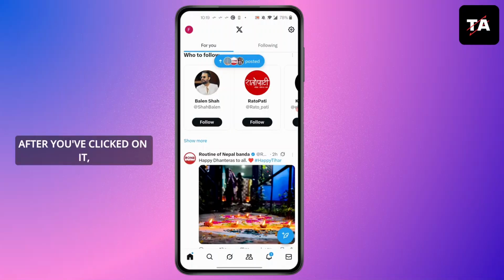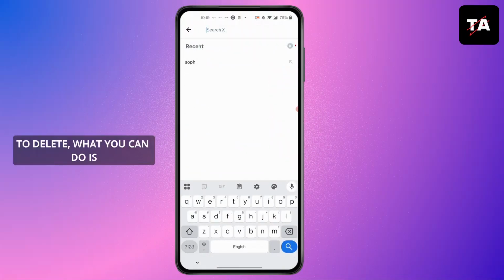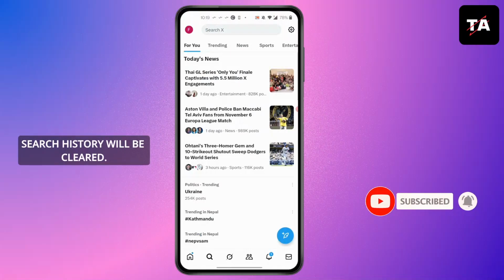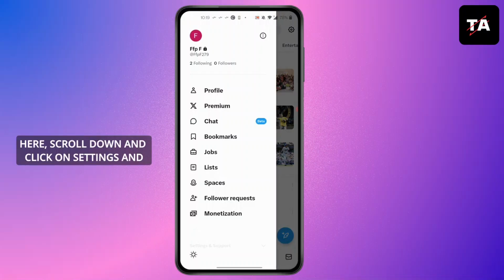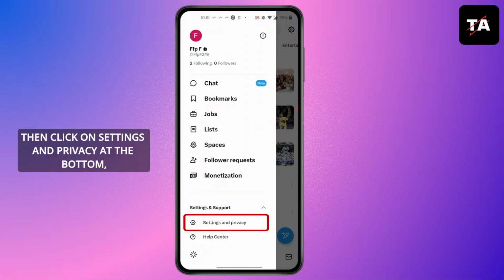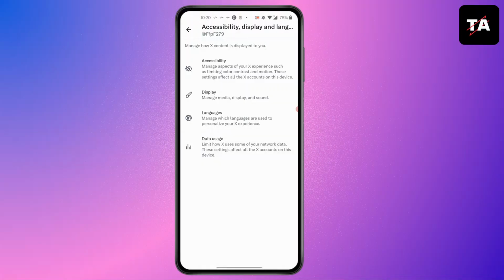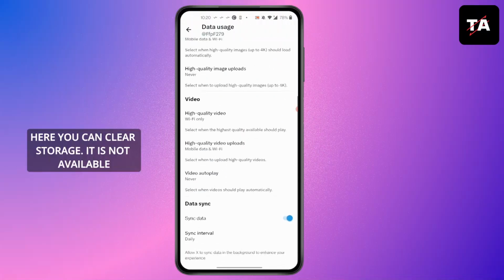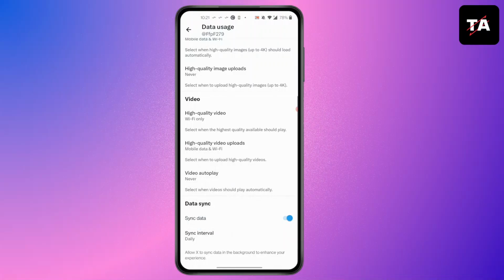How To Clear History On X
Title: How To Clear History On X

Want to clear your history quickly without any hassle? This video will guide you through the steps on how to clear history on X easily. Whether you're asking, "How do I delete my activity on X?" or need help managing your account history, this tutorial has you covered. Learn the simple steps to remove your history and keep your X account clean and organized. Watch now to see how you can clear history on X in no time!